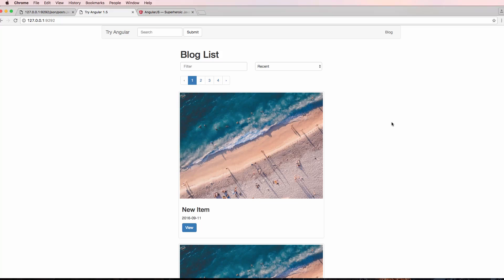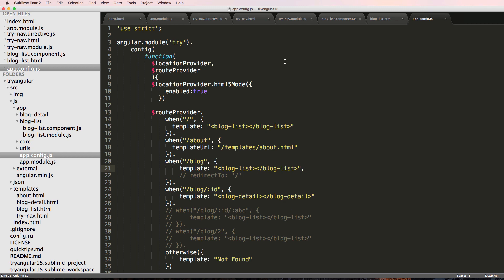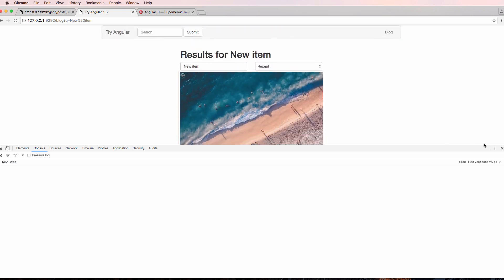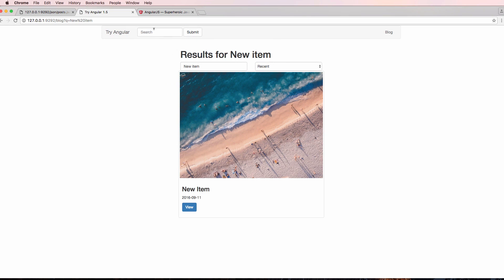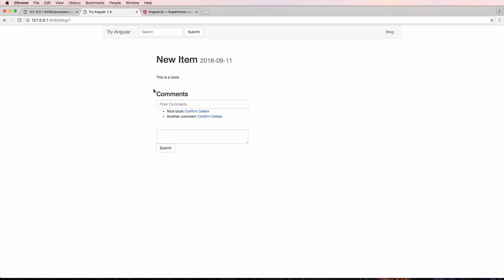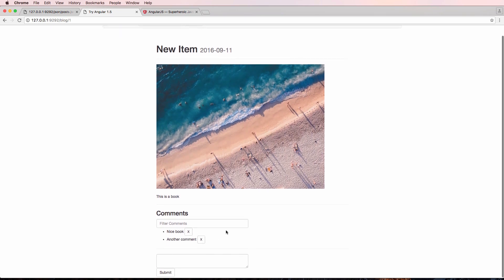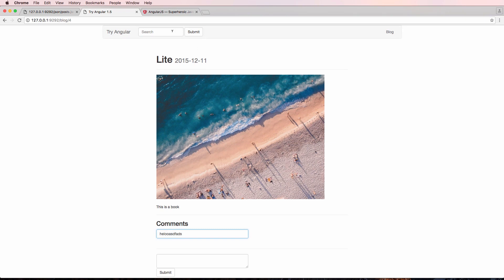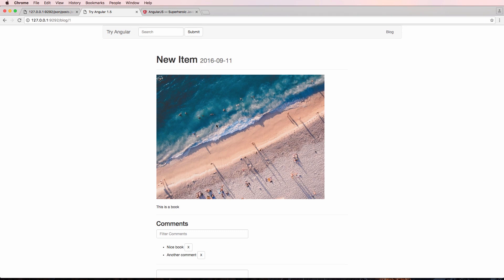Try AngularJS 1.5 - 32 of 33 - Search Function & Clean Up